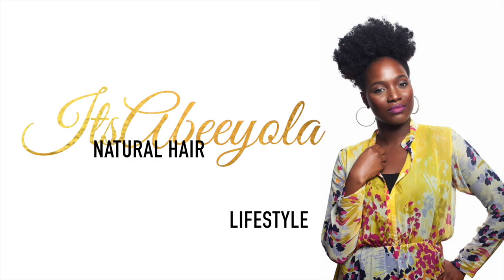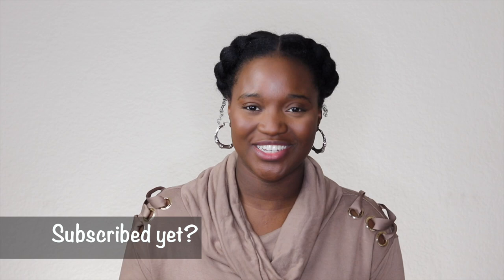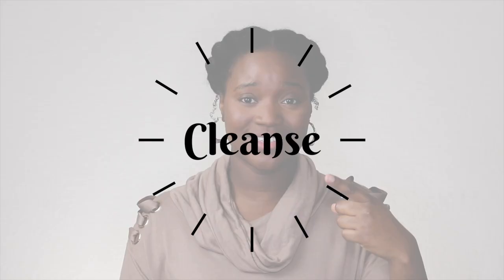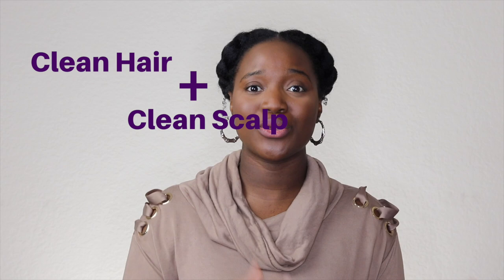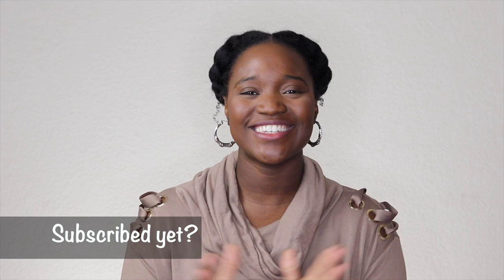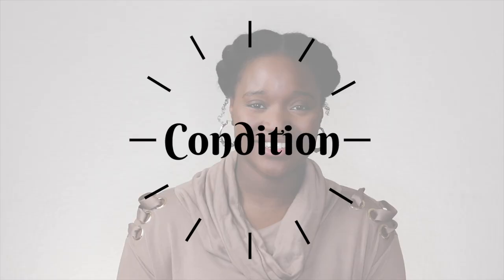How To CREATE Natural Hair Care REGIMEN for HAIR GROWTH| ItsAbeeyola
Learn how to create a easy simple natural hair care regimen for hair growth. This natural hair regimen is prefect for beginners, whether you are looking for a regimen for type 4B Natural hair, or type 4C natural hair, or you may be looking for a natural hair regimen for low porosity hair or High Porosity hair. This video will be your complete guide, making understanding your natural hair easier. if you have ever said the words "I need help with my natural hair" then this video is for you.

The 3 stages
Stage 1
(1) Pre-poo

Stage 2
(2)Cleanse
(3)Condition
(4)Moisturize
(5)Style

Stage 3
(6)Maintain
(7)Consistency